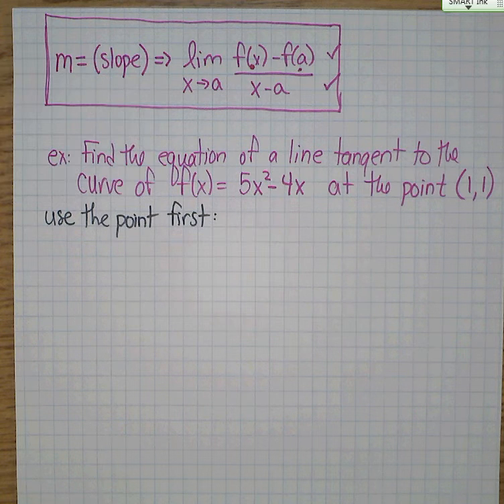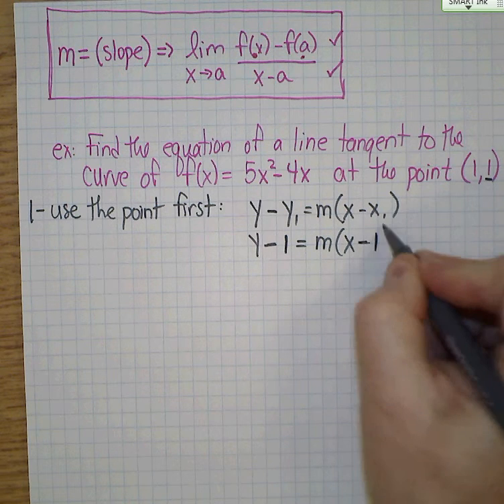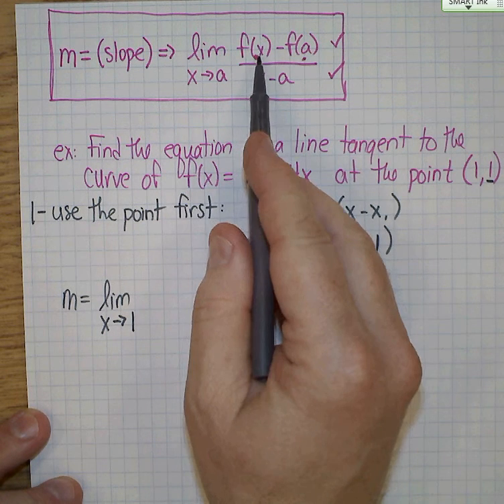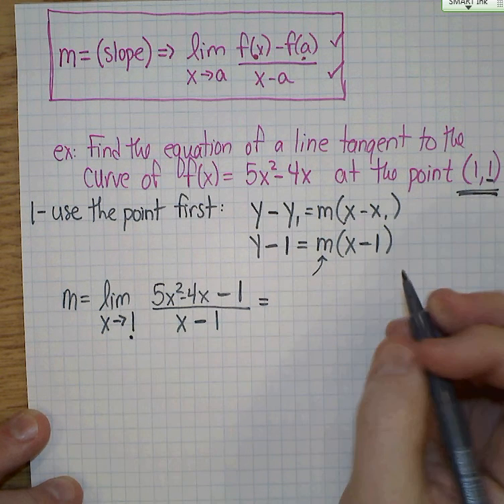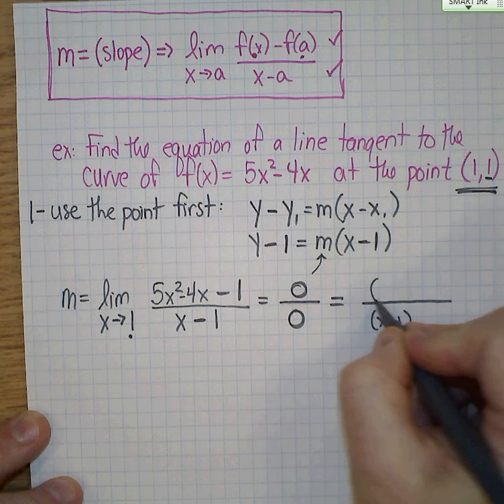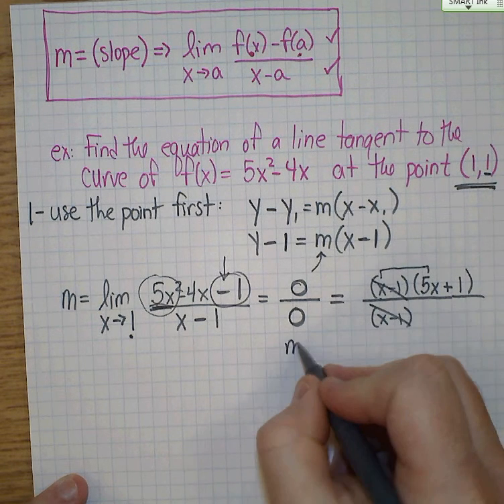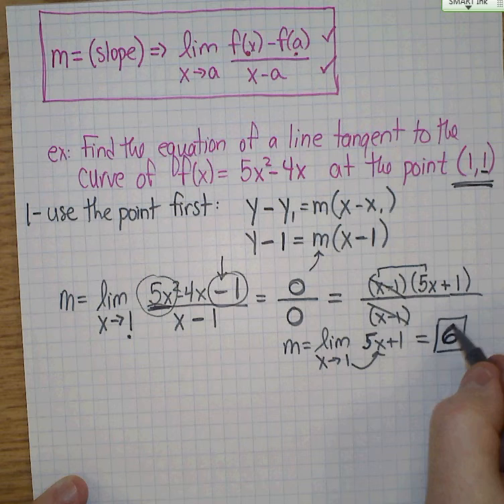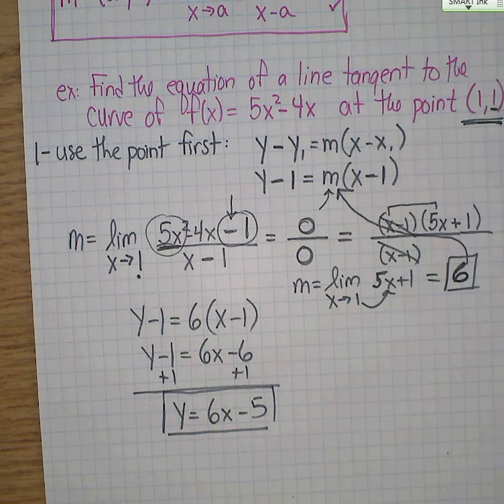Equation of a line tangent to the curve using Limits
Finding the equation of a line tangent to a given curve at a given point using Limits.